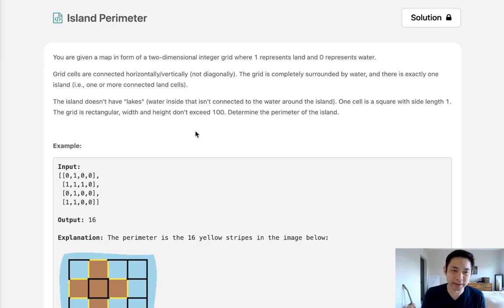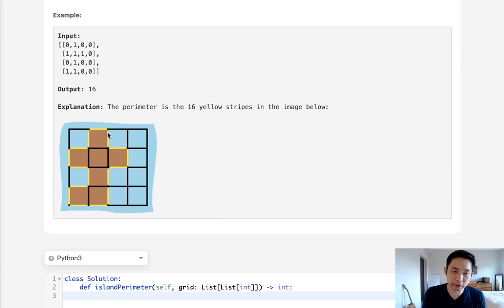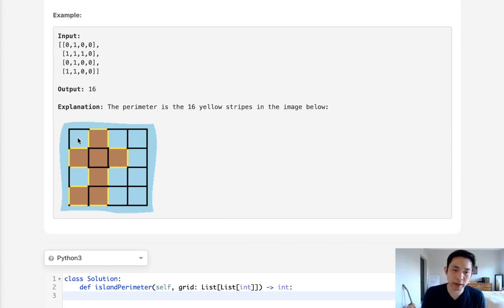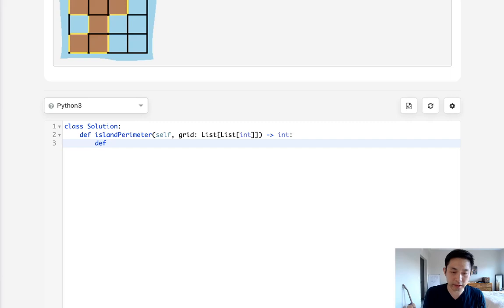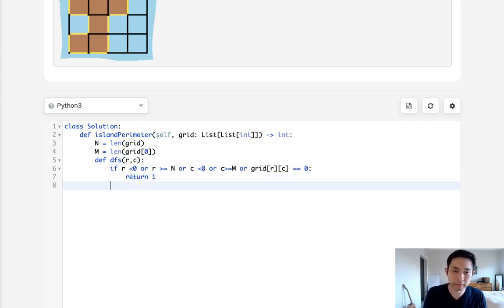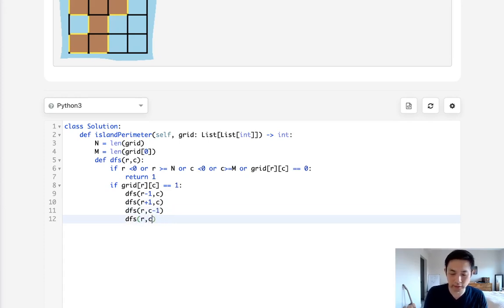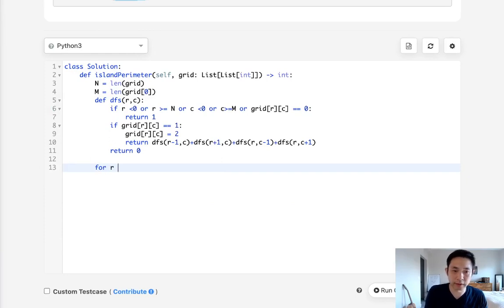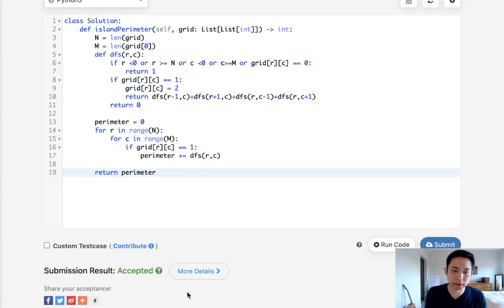Leetcode - Island Perimeter (Python)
Leetcode - Island Perimeter